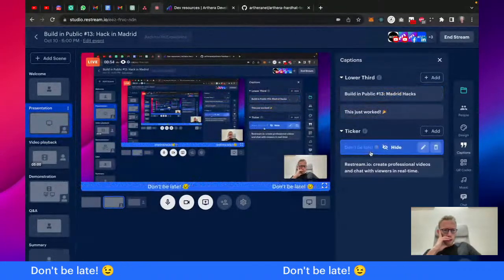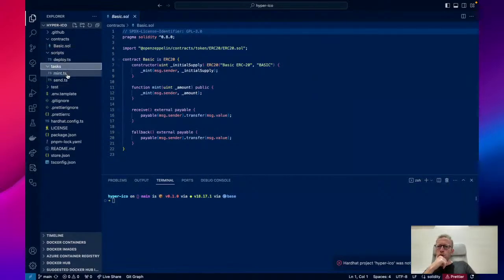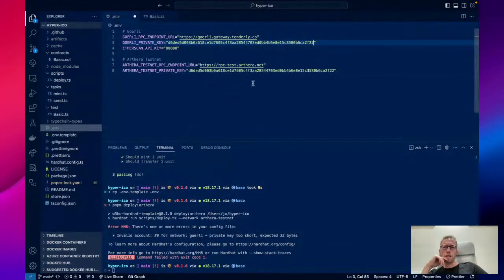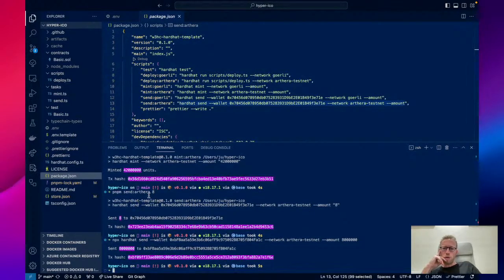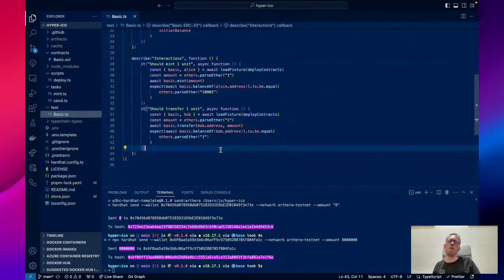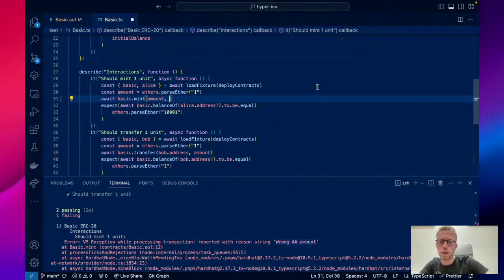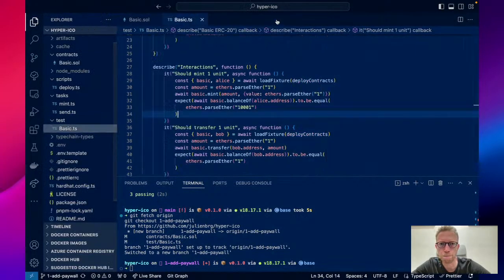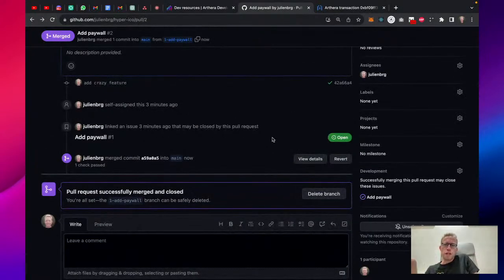Build in Public #13: Hack in Madrid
Following the Block&Change Hackathon in Madrid this weekend, we will be hosting Build in Public session #13 on October 10th at 3 PM UTC. Find Artherachain on YouTube, LinkedIn and X.

Join us for a debrief of the Hackathon, where we'll showcase 1 or 2 apps developed during the event. Additionally, we'll add 1 feature to one of the apps (TBD).
The session will be led by Julien Beranger, Developer Relations, and Bertrand Juglas, Integrations Engineer.

Arthera is the place to be for builders!
Thanks to our partners: Cyvers and SolidityScan to help this magic happen in a most secure and sustainable way.